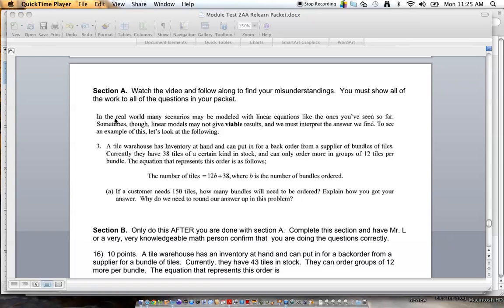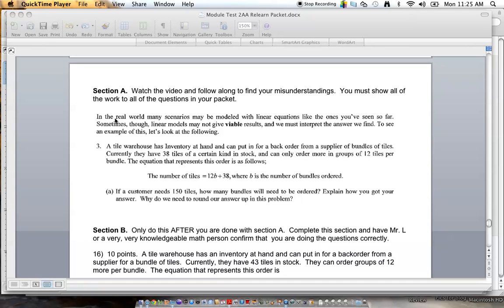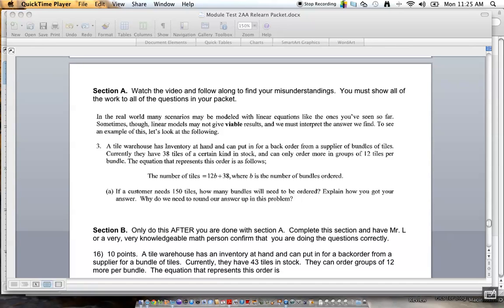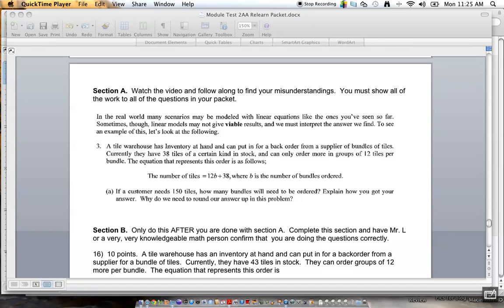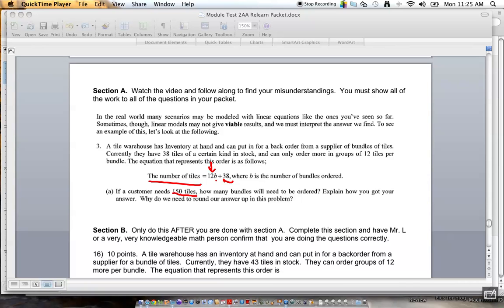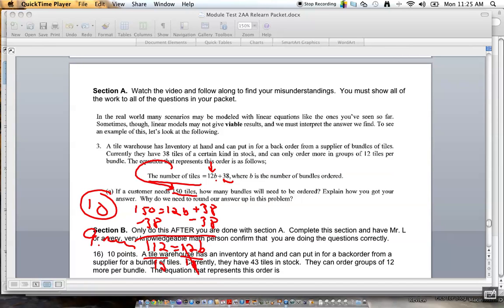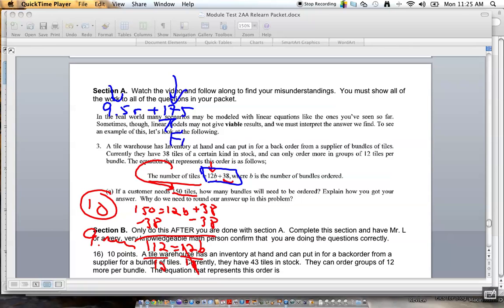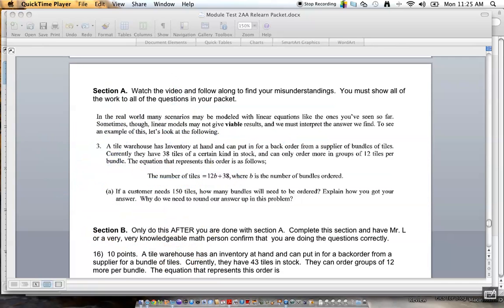Algebra Relearn Packet Test 2 Part 5